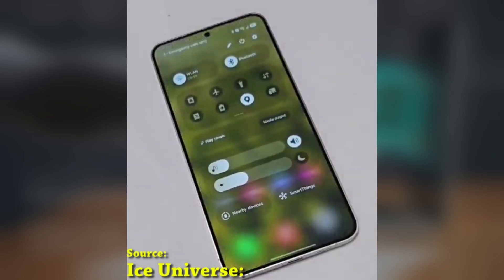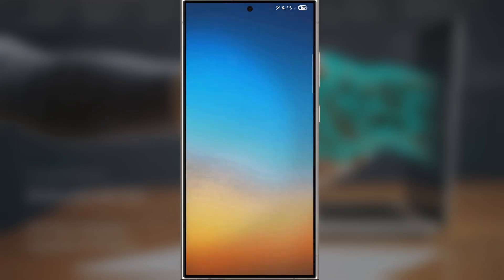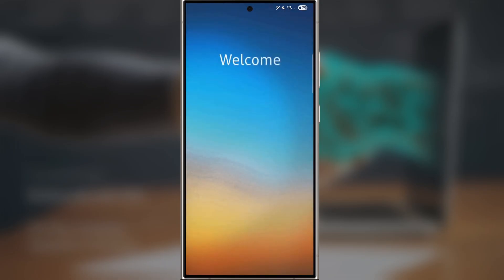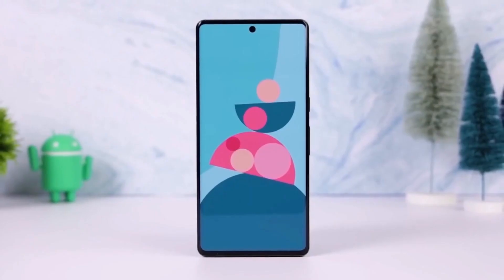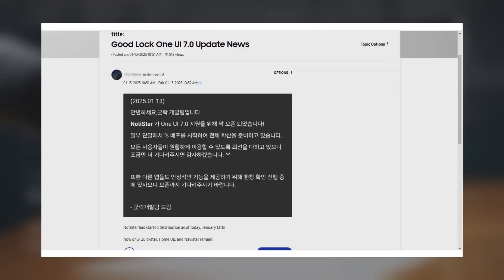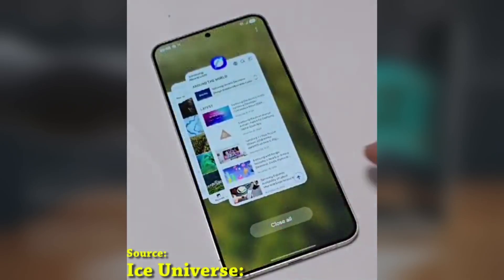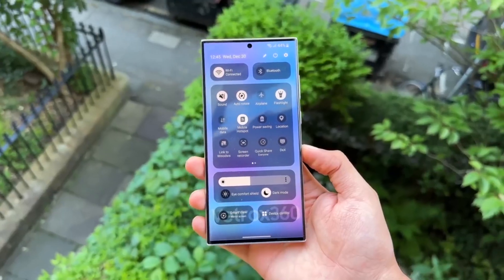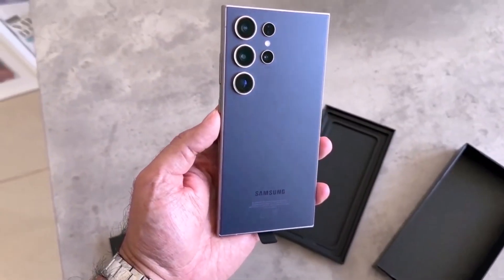Samsung One UI 7.0 Android 15 - HANDS-ON SETUP VIDEO!!!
One UI 7.0 Beta: A Visual Delight with Smooth Animations
Samsung's One UI 7.0 is bringing a visually stunning experience with smoother animations and a polished setup process. From the vibrant welcome screen to refined animations in every beta update, this is a major leap for Samsung’s Android skin.